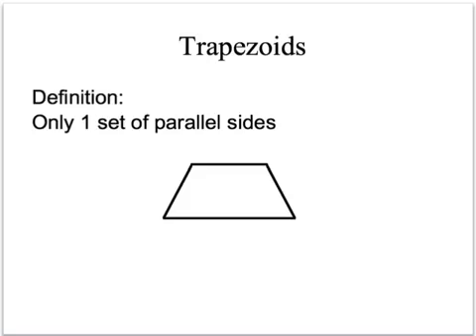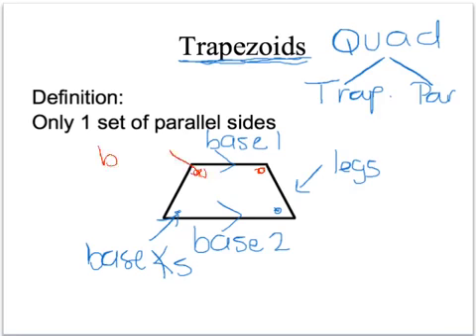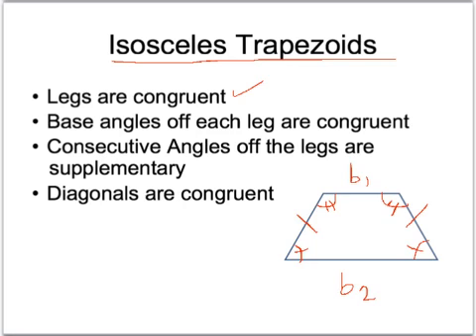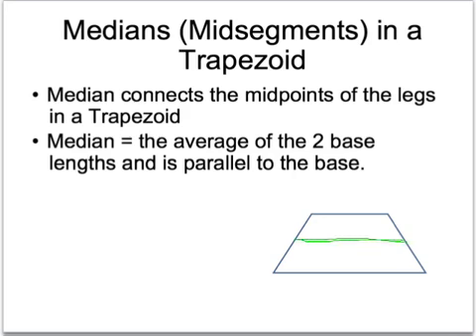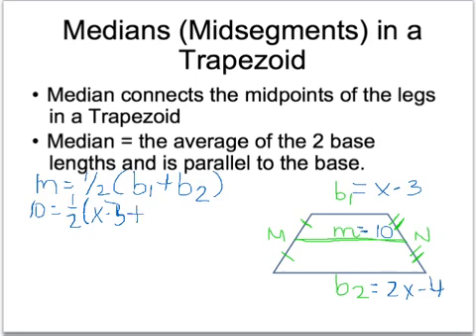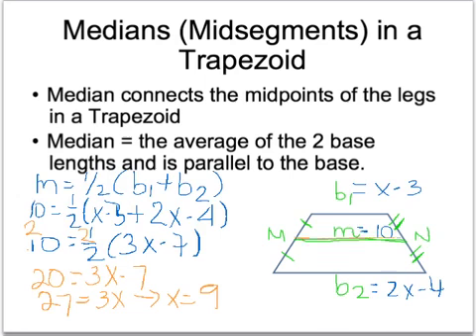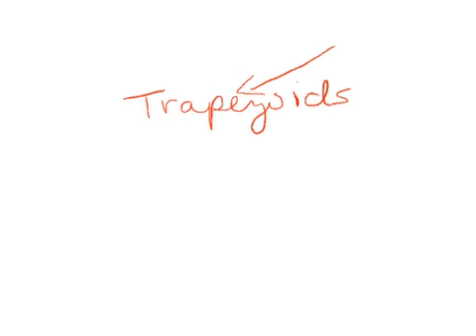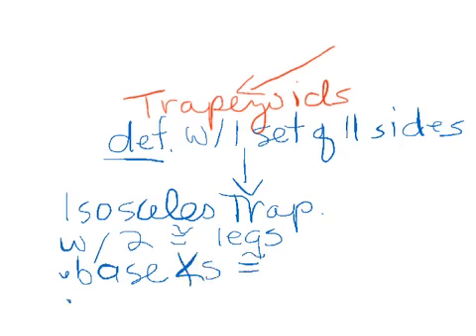Made with Explain Everything